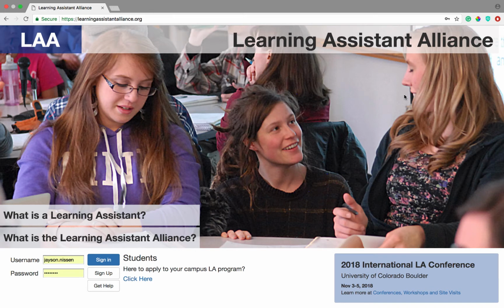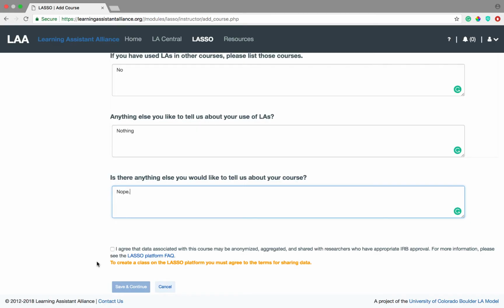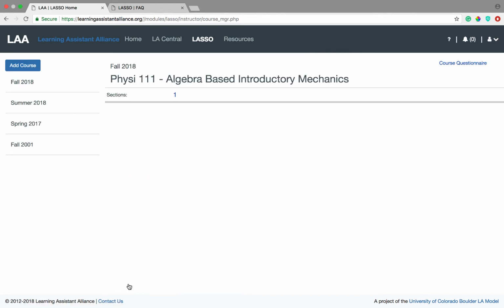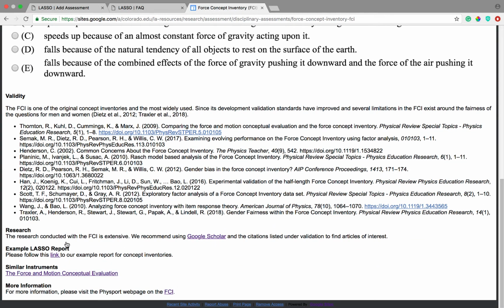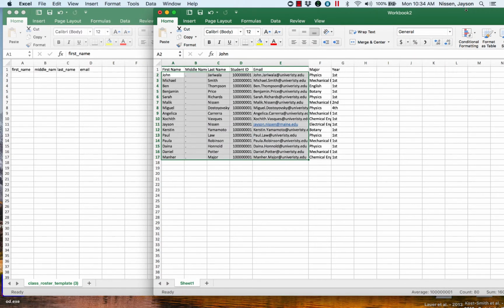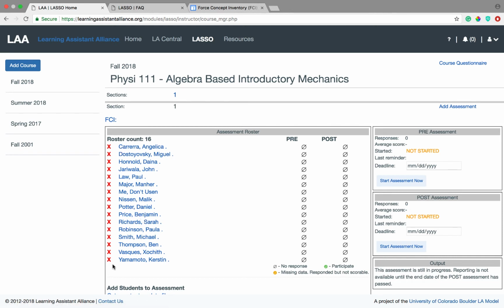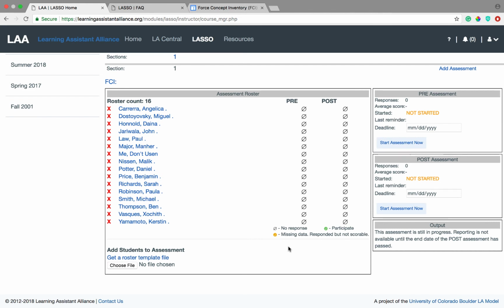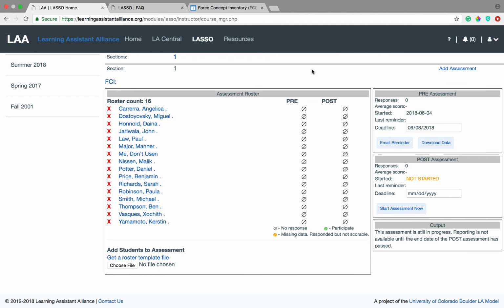Getting started using LASSO for course assessment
LASSO is an online platform for administering research based assessments in college STEM courses. The video walks through getting started with the platform through the Learning Assistant Alliance webpage.